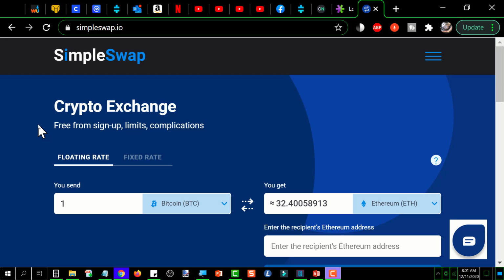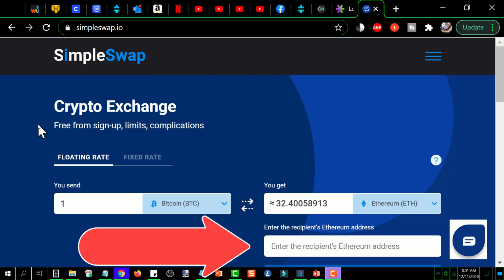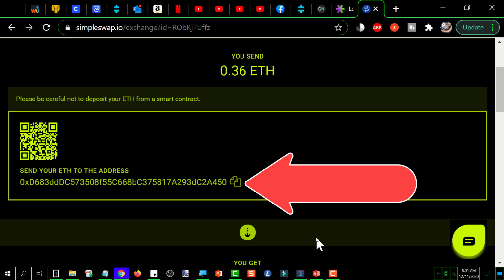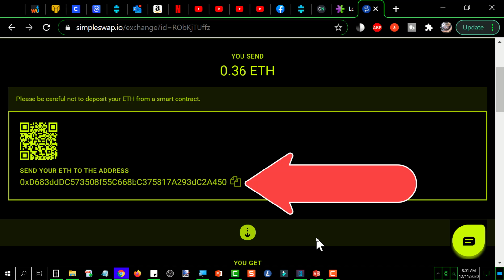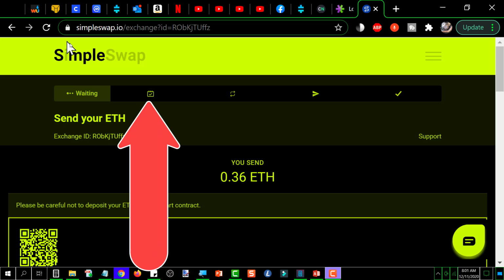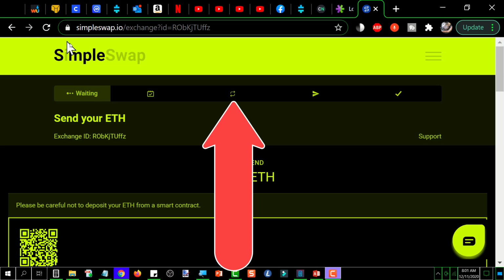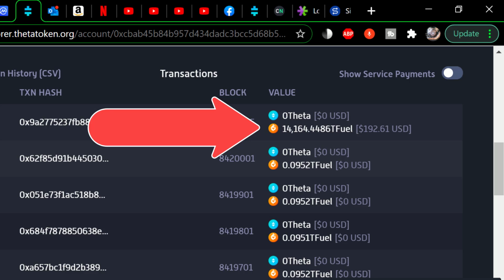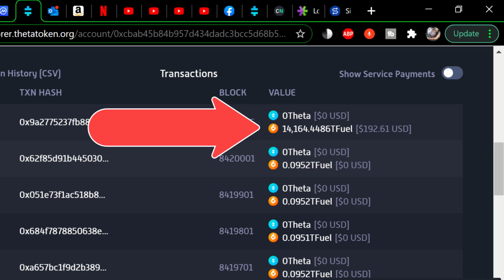How to use simplewswap.io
How to use simplewswap.io:  In this video I show you how I scored some TFUEL using simpleswap:   In this video I show you step by step how I scored some TFUEL using the swap site simpleswap.io  SUPER EASY!